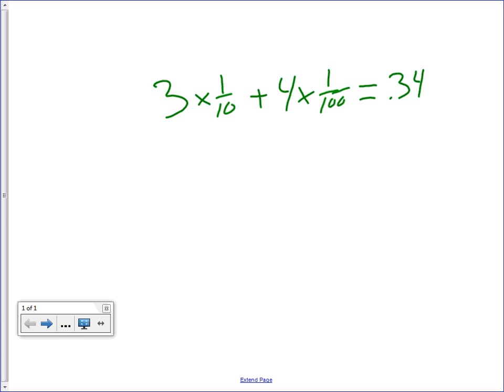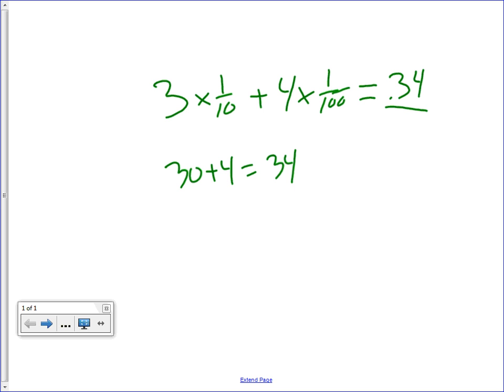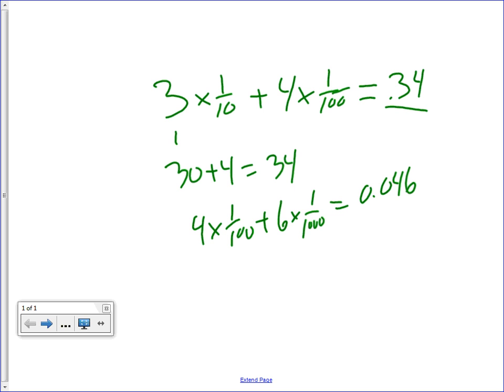fractional expanded notation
Using fraction in expanded notation to create decimals.